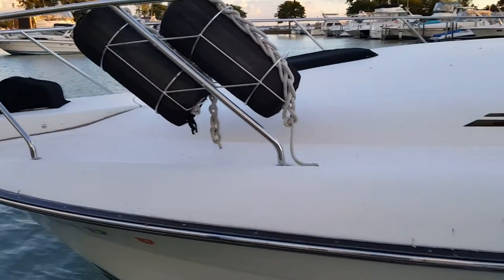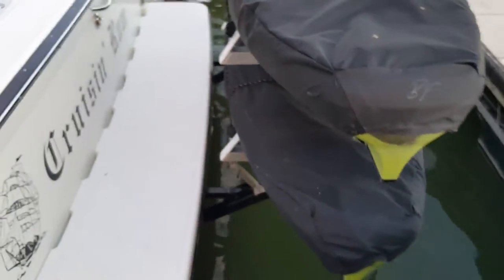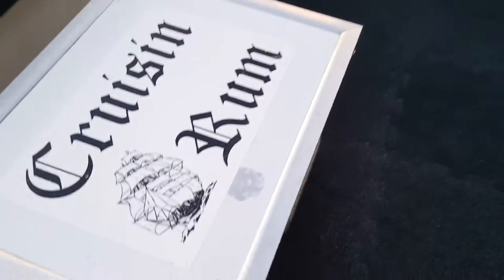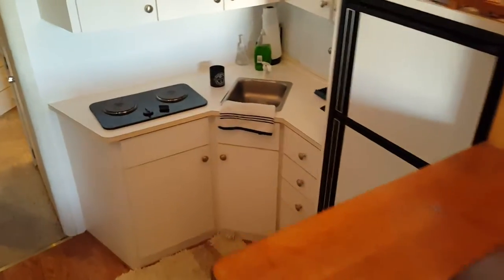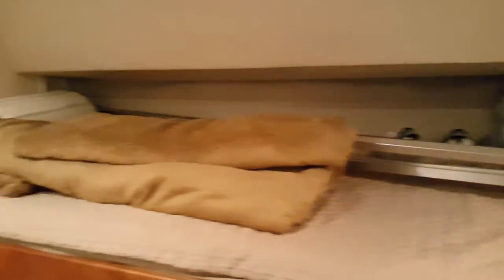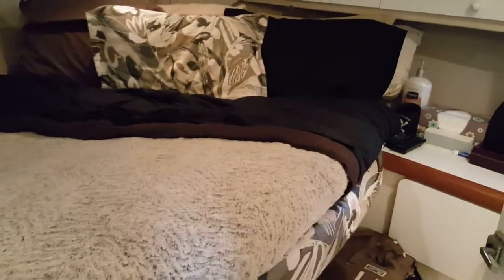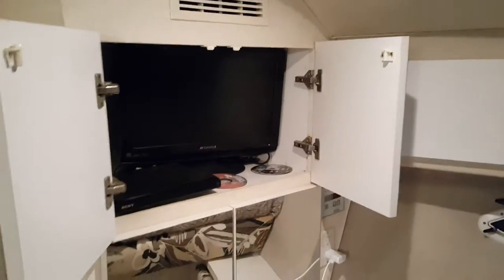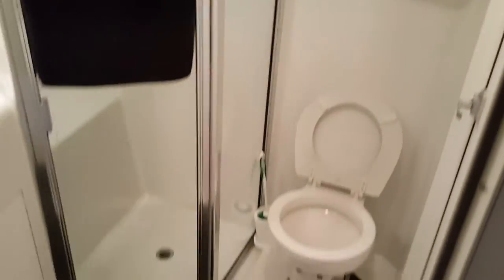Silverton 37 Convertible boat tour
TOUR of our 37' Silverton Convertible